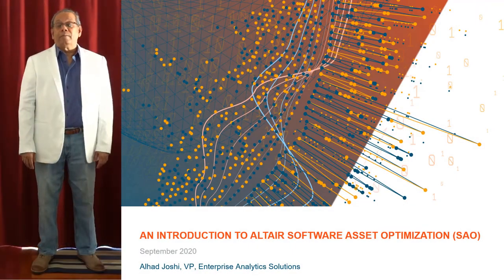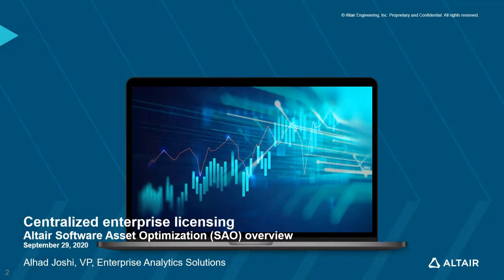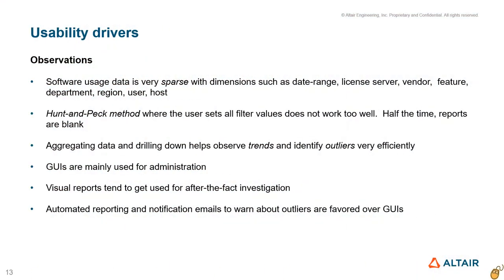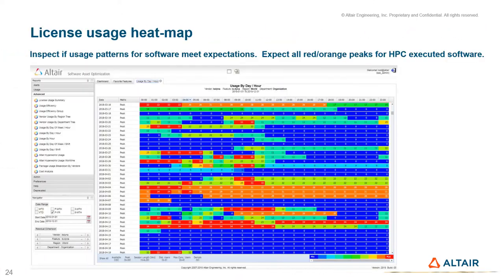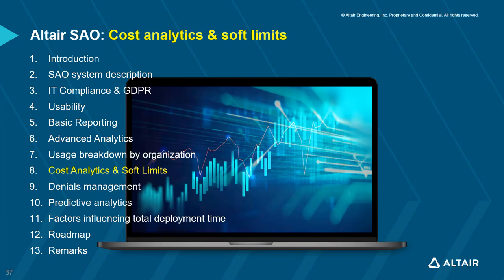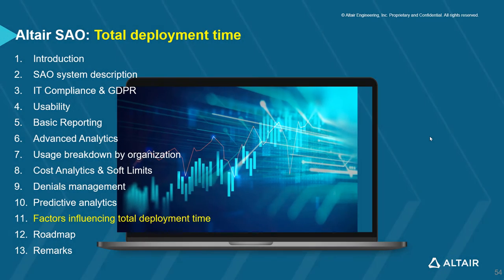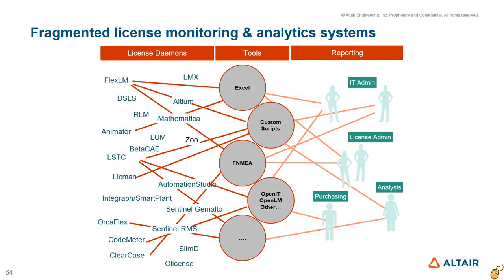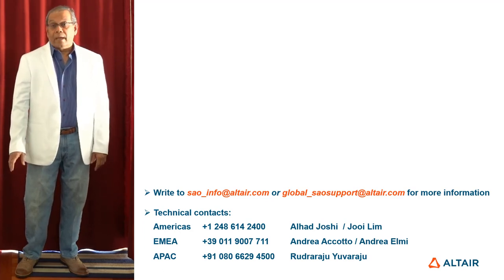Introduction to Altair Software Asset Optimization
Alhad Joshi provides an introduction to software asset optimization with Altair and how it yields significant efficiency and savings benefits for your organization.

Altair is a global technology company that provides software and cloud solutions in the areas of product development, high performance computing (HPC) and data analytics. Altair enables organizations across broad industry segments to compete more effectively in a connected world while creating a more sustainable future.